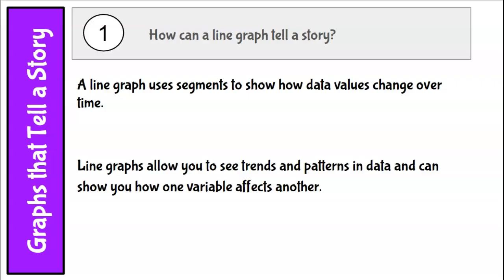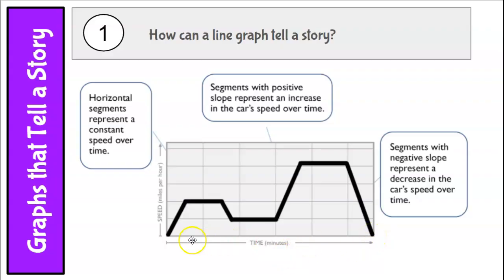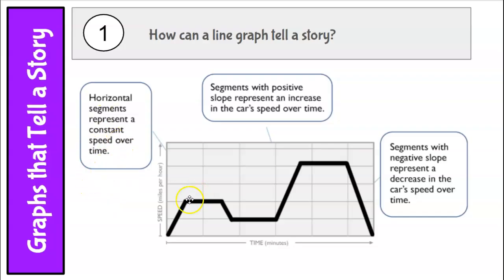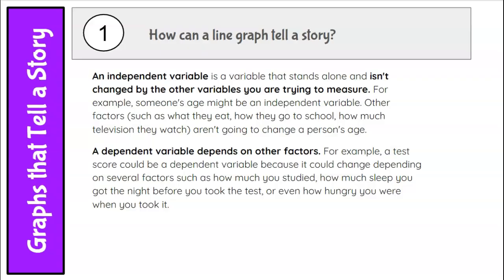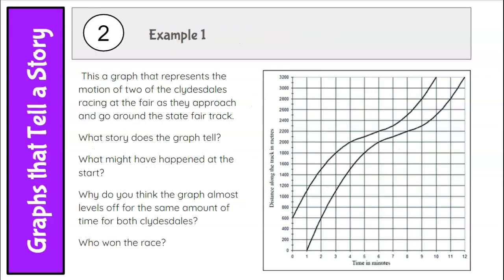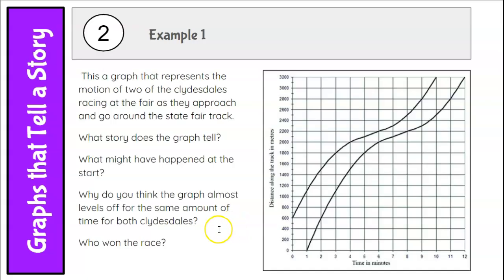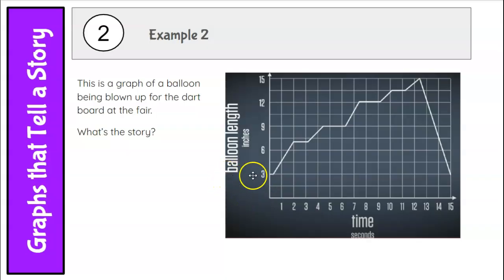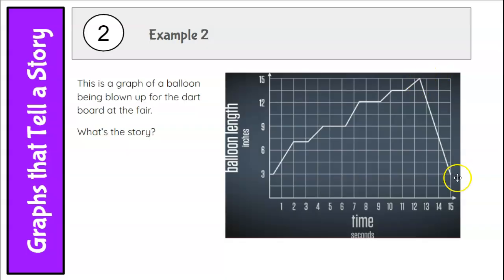W12B.V1 Making Sense of Graphs that Tell A Story